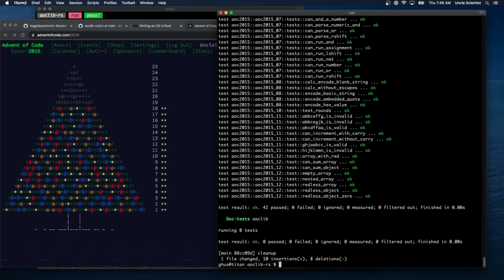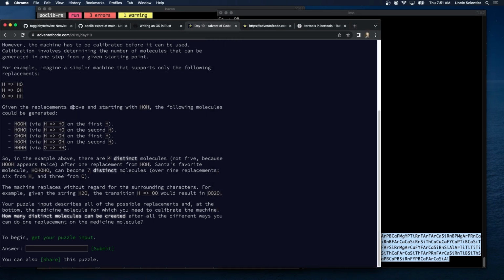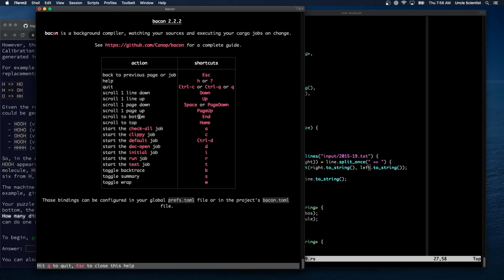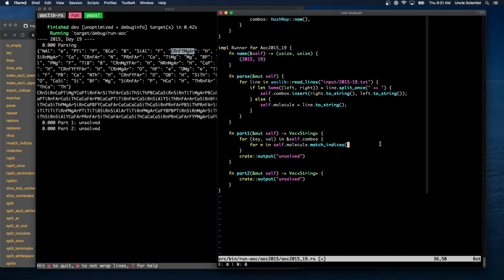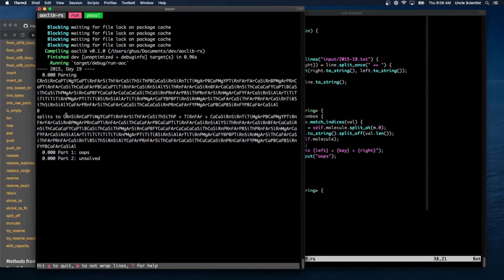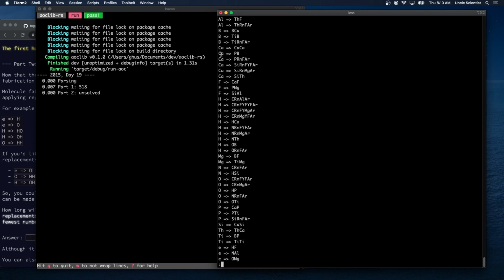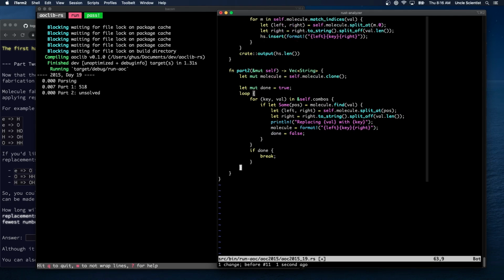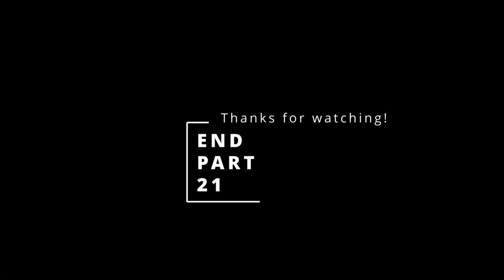[Rust Programming] Advent of Code Episode 21 - 2015 Day 19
0:00 Intro
2:38 Parsing
11:22 Part 1
20:47 Part 2